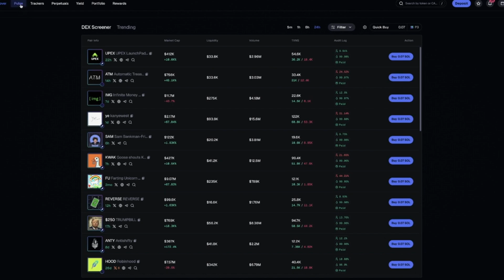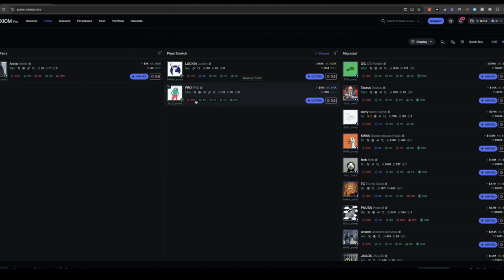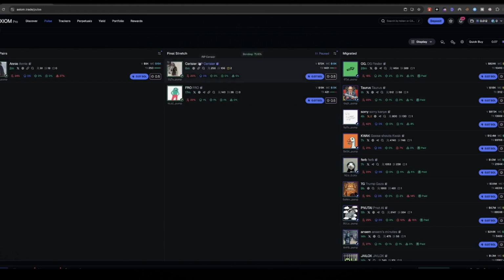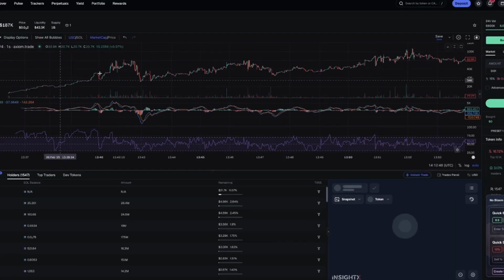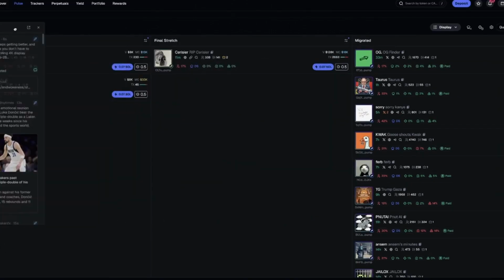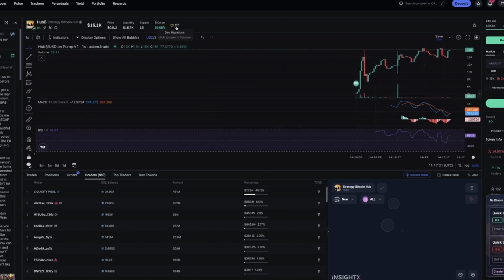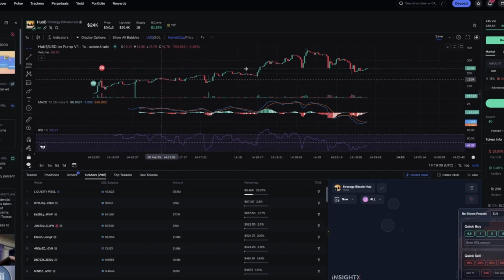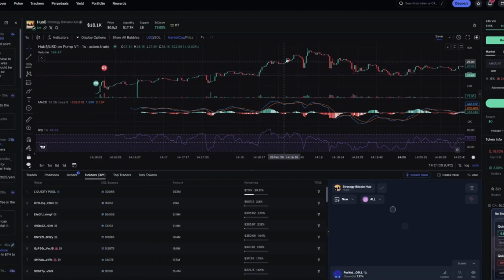Axiom Early Access How to Create Account Axiom Trade❤register❤ Sign Up❤ P27